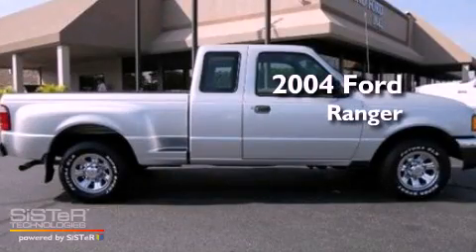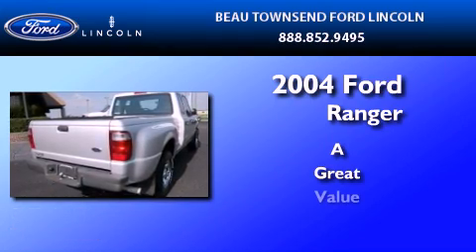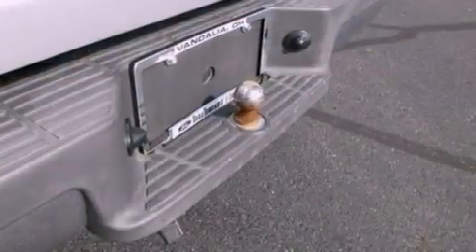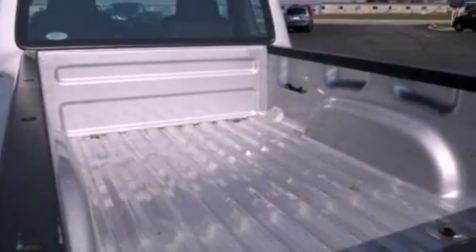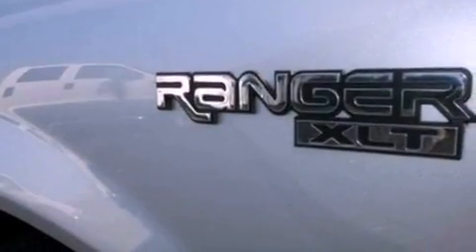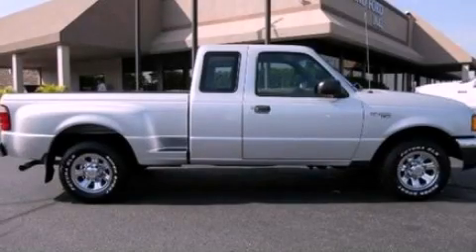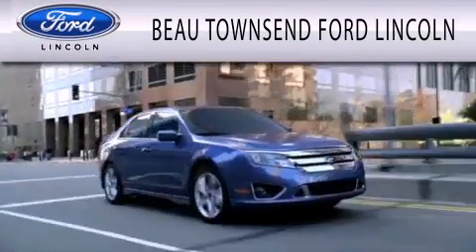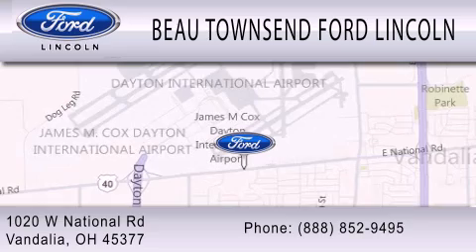2004 FORD RANGER Vandalia OH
Year : 2004

 Make : FORD

 Model : RANGER

 Miles : 82,743

 1020 W National Rd